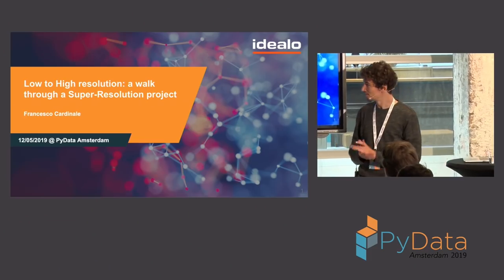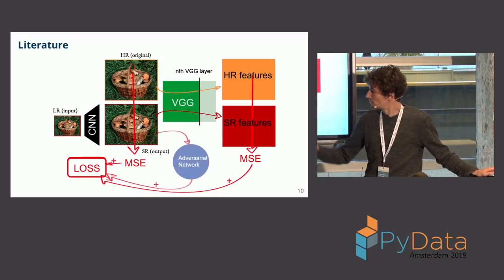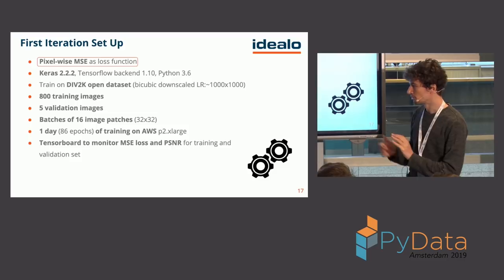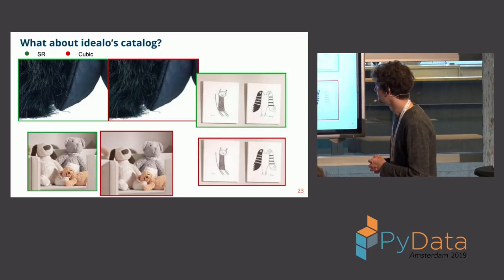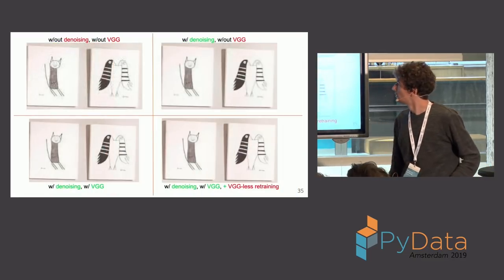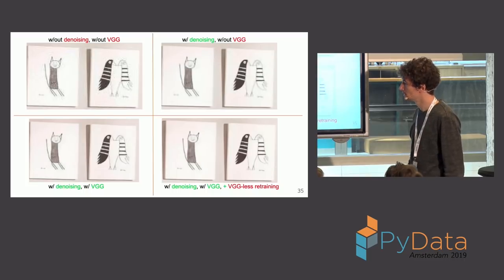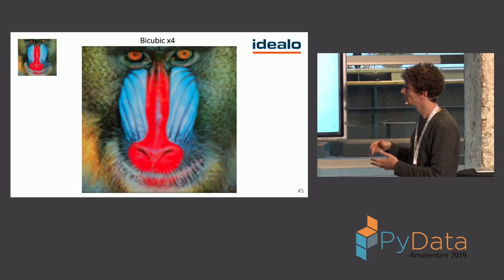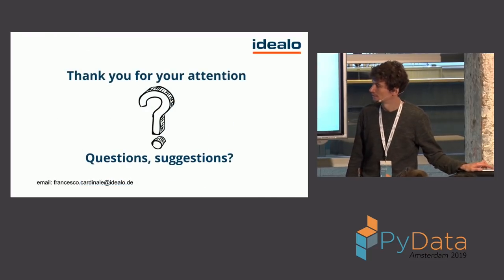Francesco Cardinale: Low to High Resolution | PyData Amsterdam 2019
Single-image super resolution (ISR) addresses the problem of reconstructing high-resolution images given their low-resolution (LR) counterparts. ISR finds use in various computer vision applications: from security and surveillance imaging, satellite imaging, medical imaging to object recognition. This ill-posed problem has multiple solutions for any LR input. Deep learning approaches, specifically convolutional neural networks (CNN) have proven to be able to achieve better results than the classic interpolation based methods. At idealo.de we are using this technology to ensure a 4K image for each product in our catalog.

In this talk I'll briefly introduce some of the recent literature, I would also touch upon the main parts of our project, which includes a Keras implementation and training of a combination of some of the SOTA architectures for ISR.

Specifically, we will go through the different training steps, analyzing the results from each of them and derive insights that ultimately helped us improve the model performance:

at first, we will look at the results of the ISR network trained in a standard settings and the pitfalls of this approach;

I would then go on to show how we tried to remove compression artifact using the same network; to improve upon these results, a form of perceptual loss is introduced using deep features from a pre-trained popular classification network, the VGG19;
then, after a few tricks to obtain better results, we will finally introduce a discriminator network and further train the previous model in a GAN fashion;
finally, we'll have a look at how model averaging can help ISR to achieve a wide range of results by only training 2, or a few, models.

To conclude: I would like to present some ideas for the next steps, share some of the lessons learned and, in hindsight, comment on what I would have done differently.

00:10 Help us add time stamps or captions to this video! See the description for details.